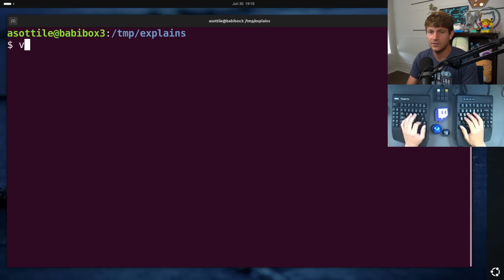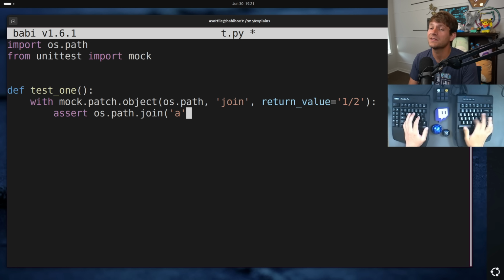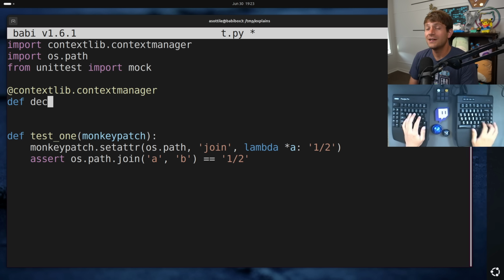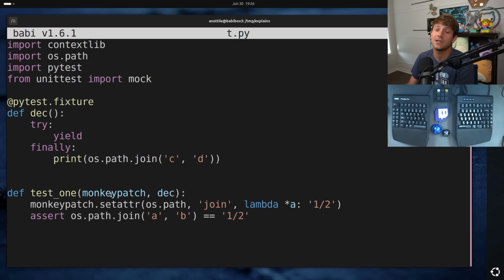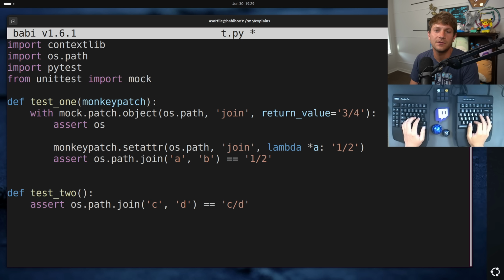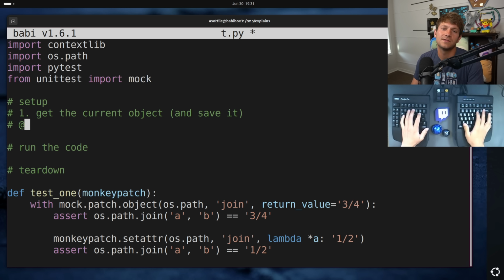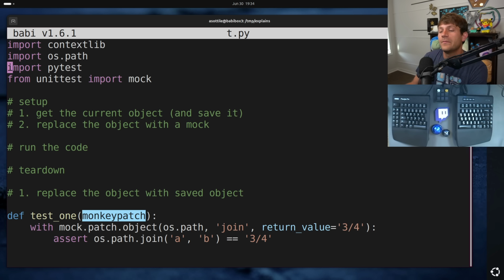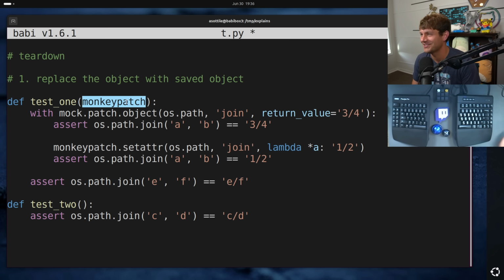I won't use `monkeypatch` or `pytest-mock`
today I walk through why I avoid these two fixture-based monkeypatching helpers when working with pytest!